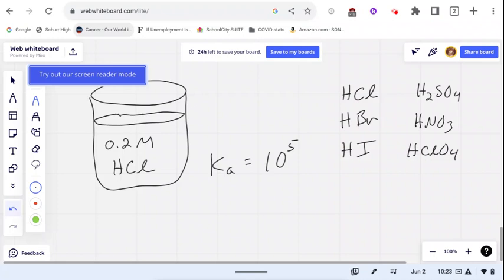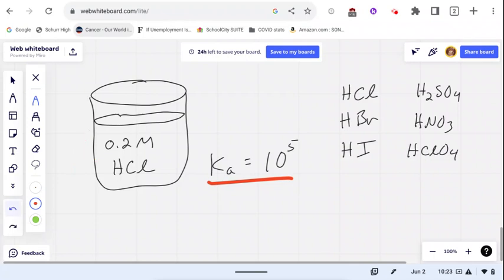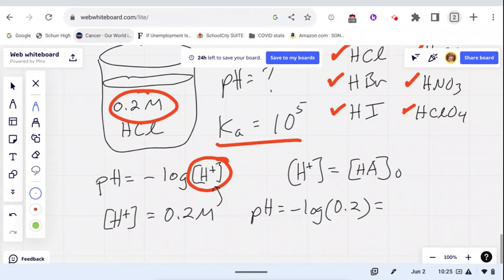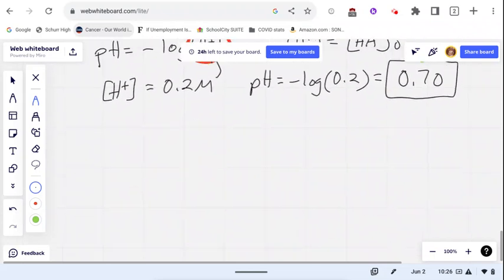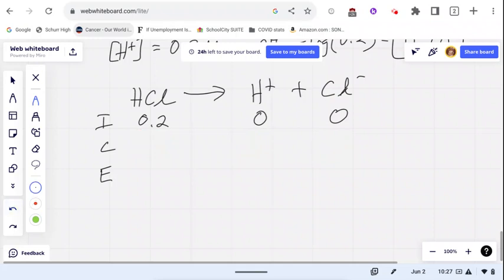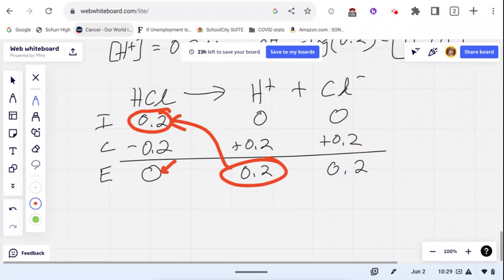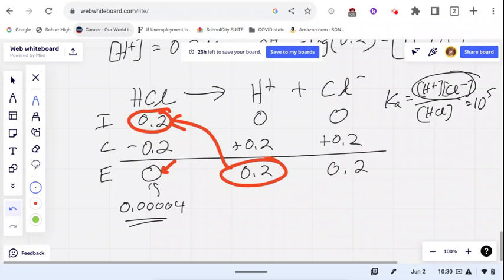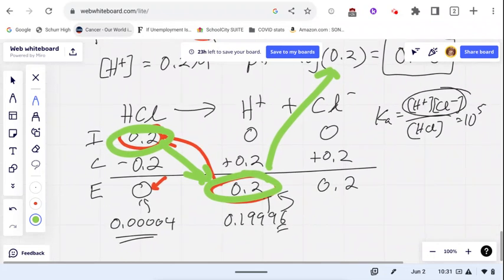Strong acid problem